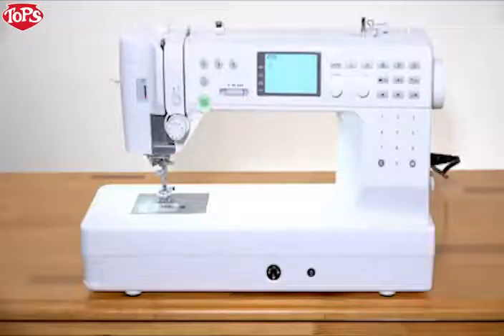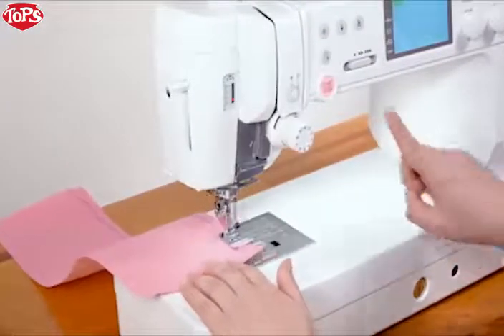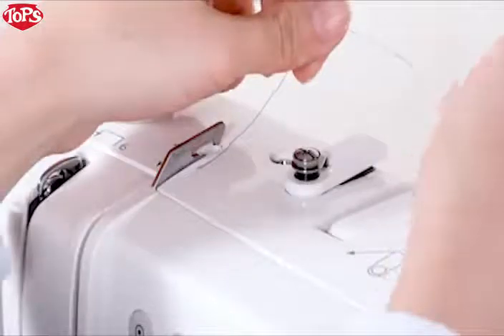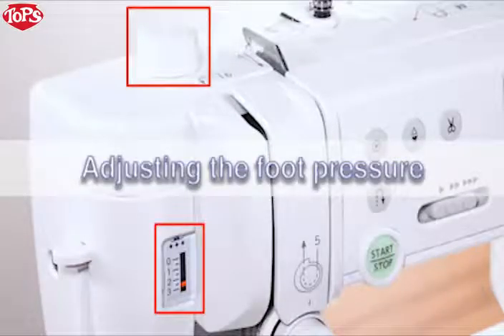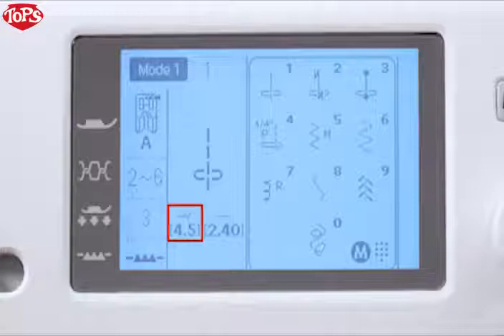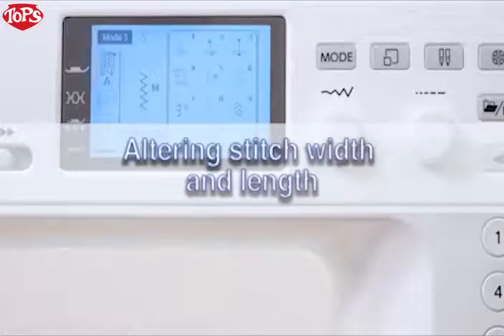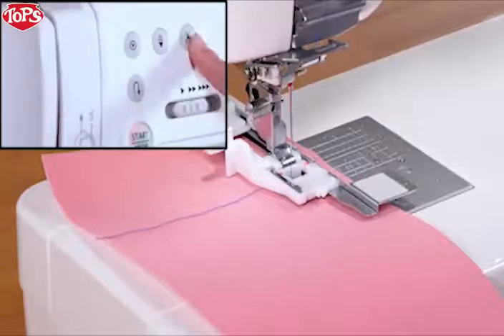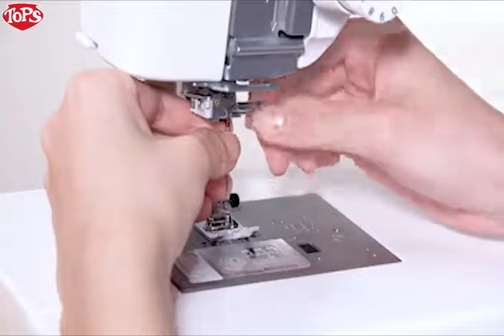Janome Memory Craft 6650 / Elna Elnita EF72 Sewing Machine Instructional Video | iShopTops.com